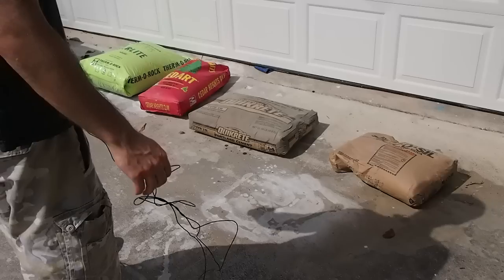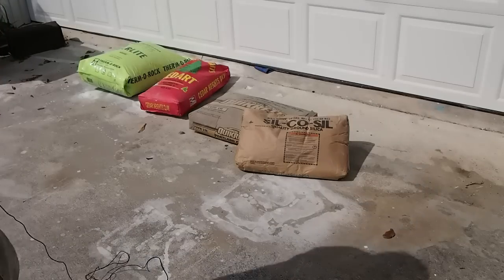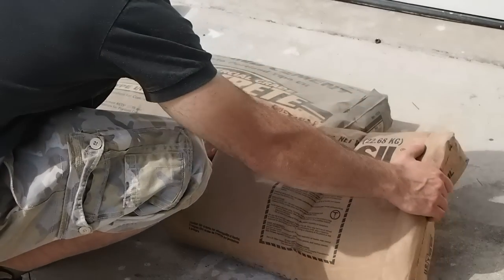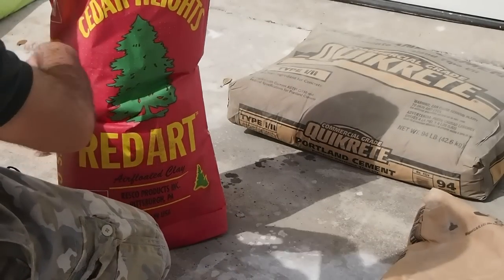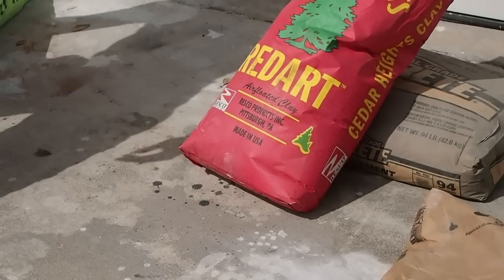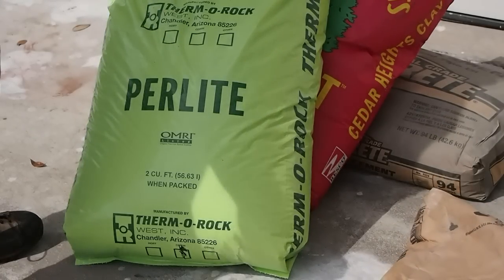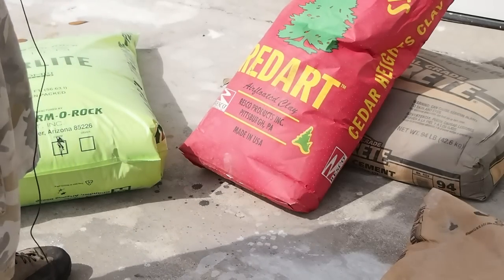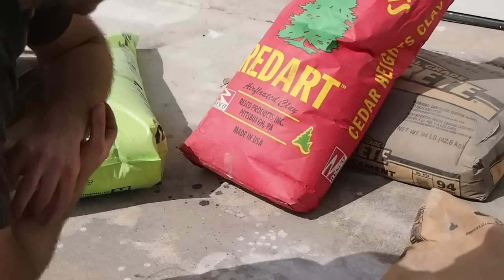DIY Refractory Cement Materials.MTS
These are the materials I was able to find locally. I should be able to make about 150 lbs of refractory cement for the inner hearth of my wood gasifier